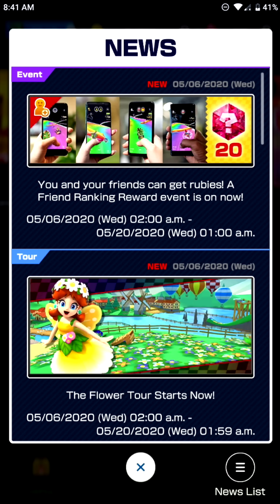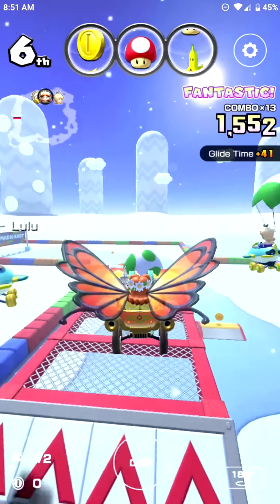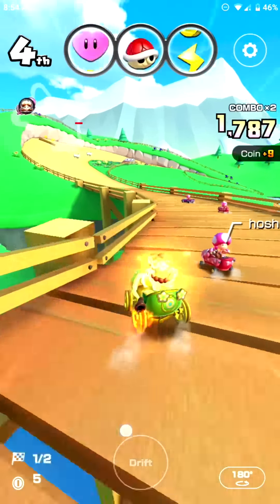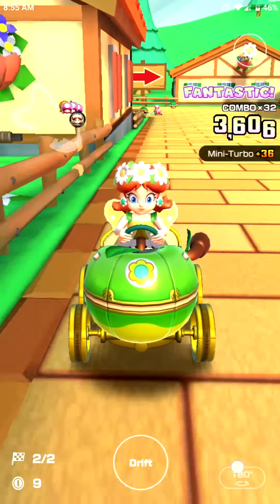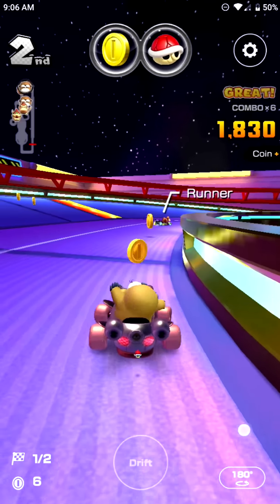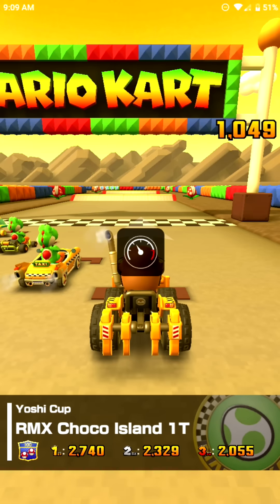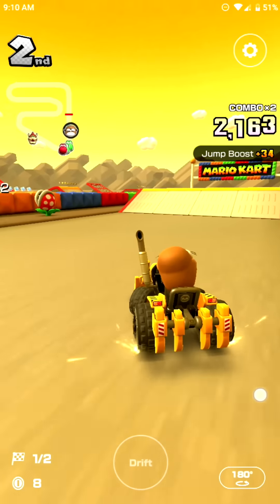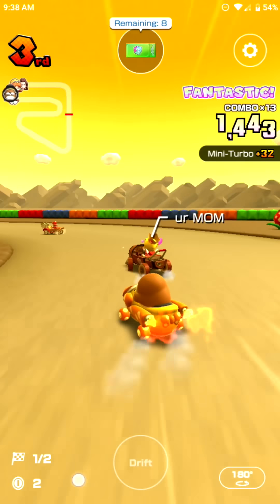NEW Monty Mole & Fairy Daisy! - Mario Kart Tour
Gameplay of the NEW Daisy (Fairy) High End Spotlight and Monty Mole Drivers, including all new Spotlight Karts and Gliders in Mario Kart Tour's Flower Tour!